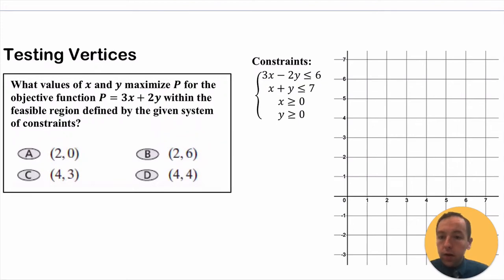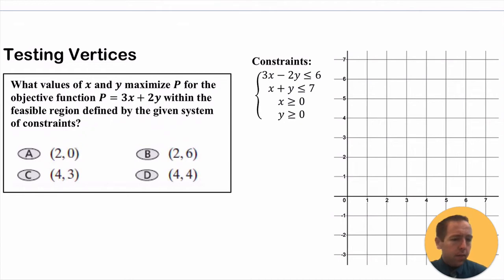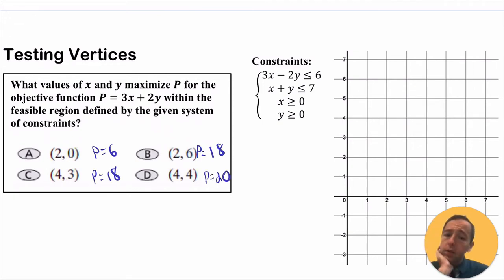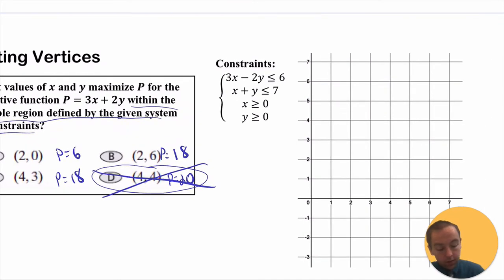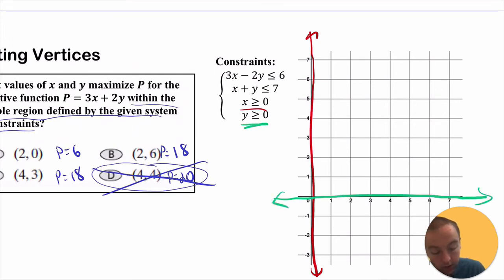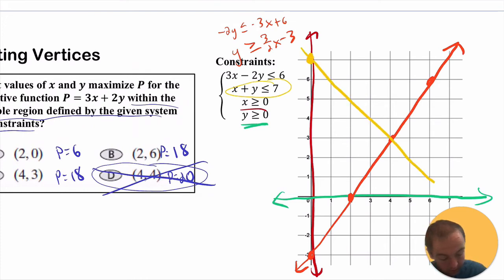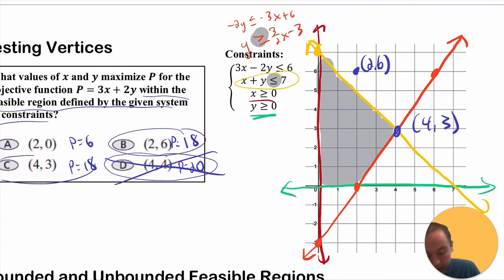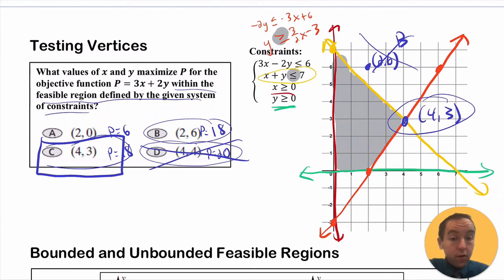Linear Programming (3.10 Part 3/5) - Multiple-Choice Question